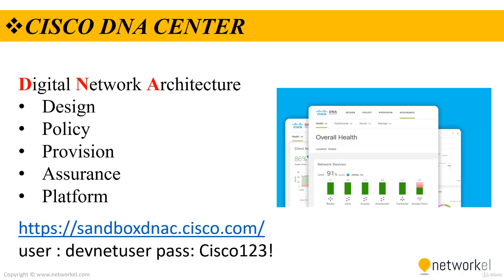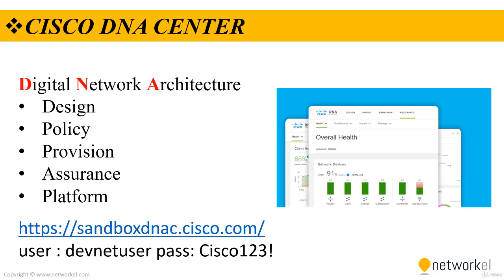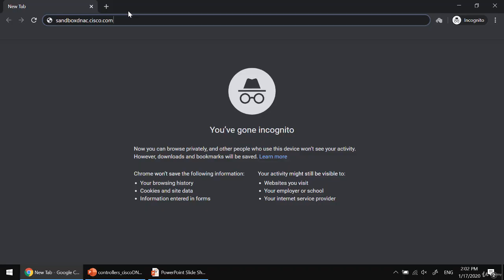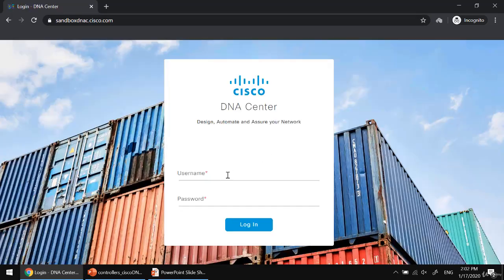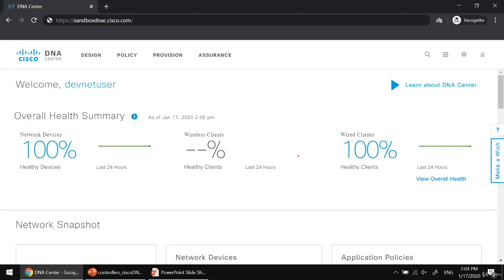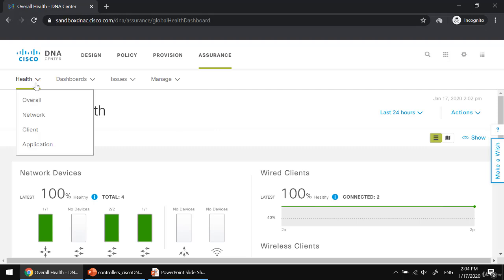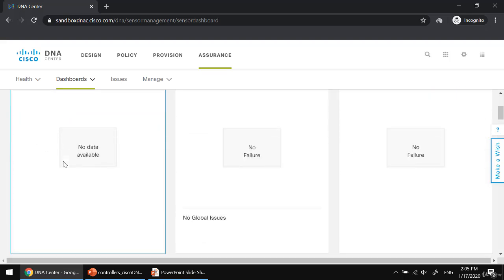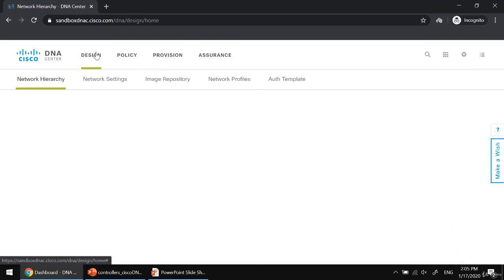55. Network Controllers Cisco DNA and Wireless Controllers.